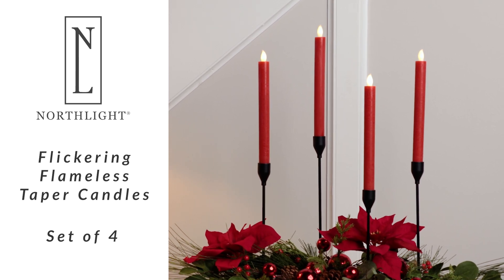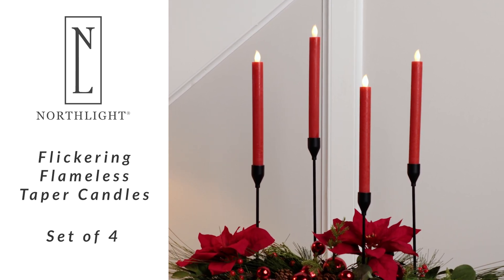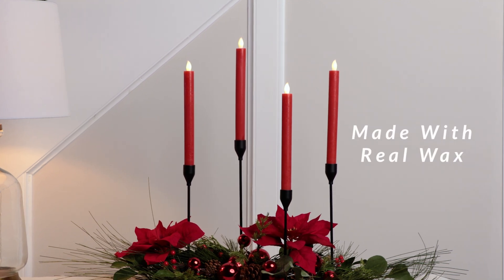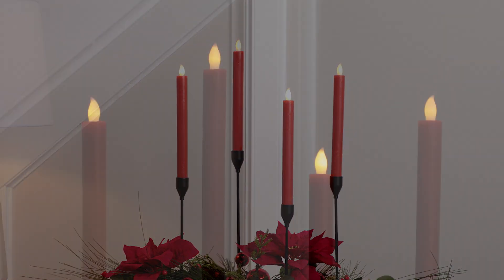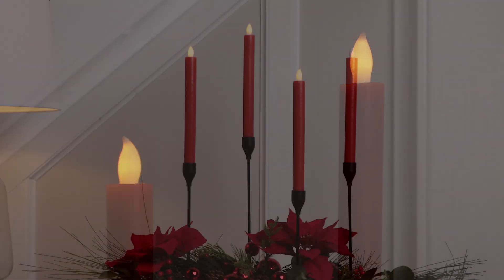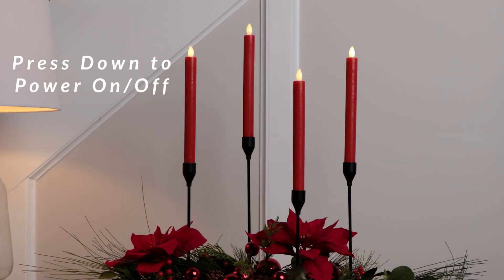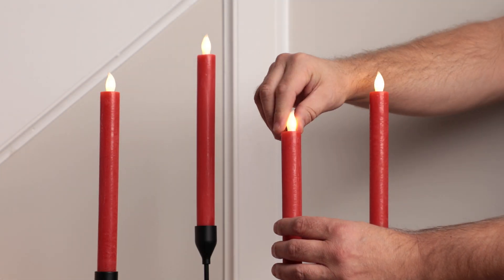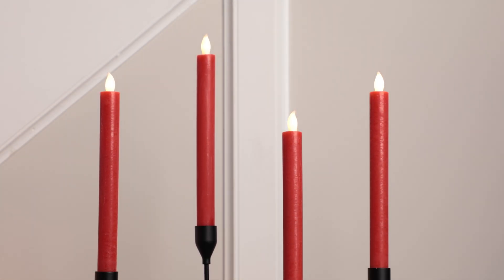LED Flickering Flameless Taper Christmas Candles - Red - Set of 4 | Northlight YW95062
Add a touch of warmth and charm to your holiday decor with this set of flameless Christmas candles. These tapered candles feature a realistic flickering flame that mimics the cozy ambiance of real candles without the mess. The vibrant red color adds a festive flair to your home, making them the perfect addition to your Christmas centerpiece or mantle display. Enjoy the magic of candlelight this holiday season with these delightful LED tapers.

Product Features:
Set of 4 battery-operated flameless taper candles
LED warm white flickering flame
Made with real wax
Comes with a textured finish
Convenient on/off; press down on flame
Each candle requires 2 "AAA" batteries; not included

Dimensions: 9.75" high x .75" diameter
Materials: wax/plastic

Note: Set of 4 includes 1 of each candle shown